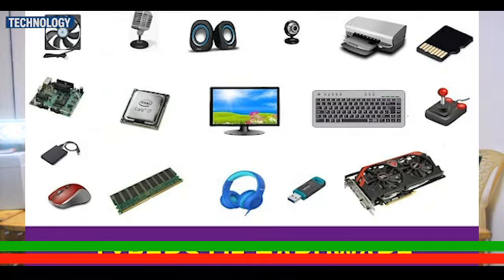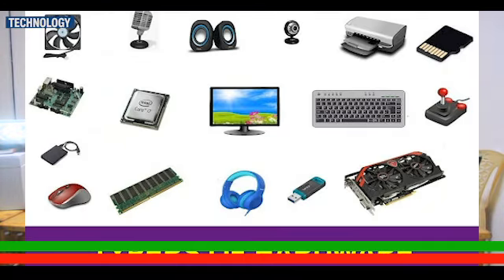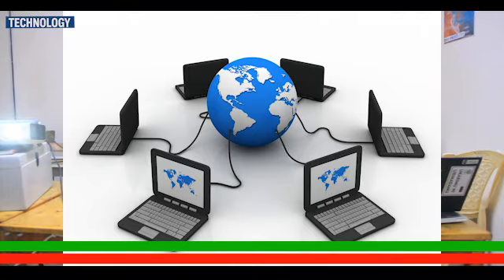UNDERSTANDING TECHNOLOGY AND ITS IMPORTANCE – A COMPREHENSIVE TRAINING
Description:
In this video, we explore the world of technology – what it is, how it works, and why it plays such an essential role in our daily lives. Whether you’re a student, professional, or simply curious about the digital world, this training will give you a clear understanding of technology’s impact on society, business, education, and innovation.

You’ll learn:

The definition and scope of technology

How technology has transformed communication, work, and lifestyles

The importance of technology in education, business, and development

Practical tips for adapting to and leveraging technology in your own life

This session is designed to equip you with knowledge and insight to help you stay ahead in today’s fast-changing digital era.